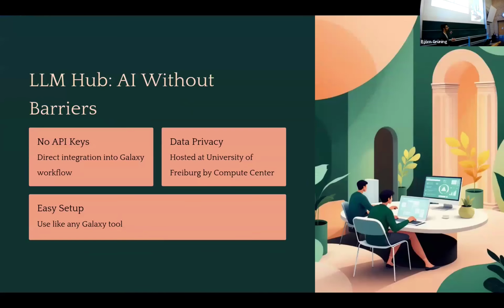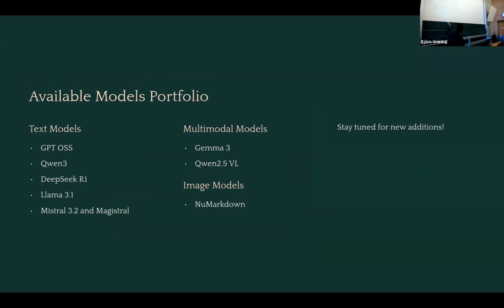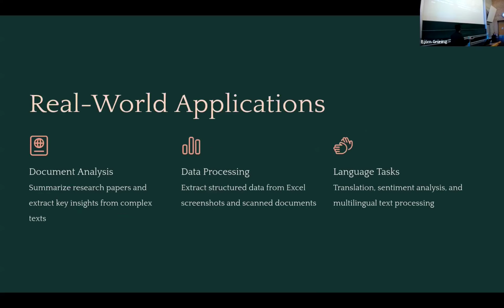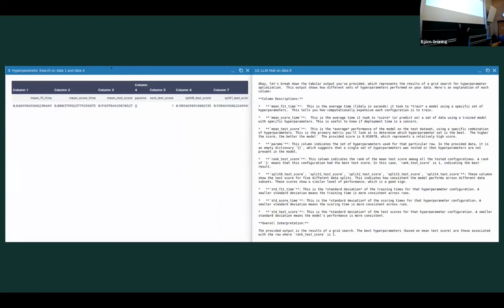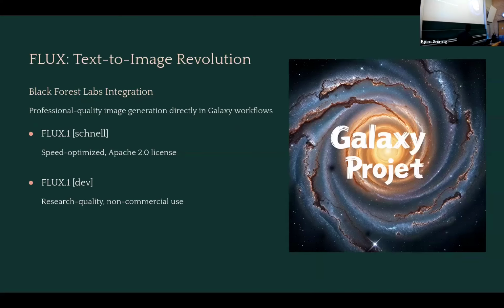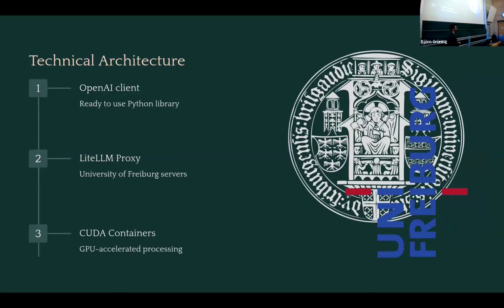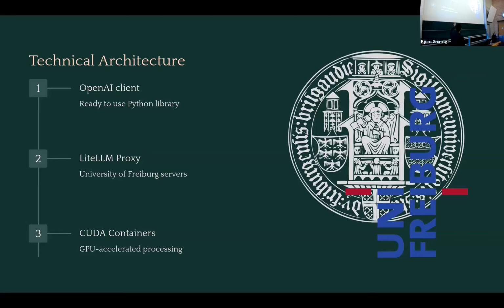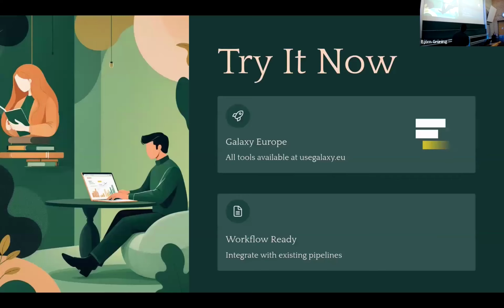Serving locally hosted LLMs with Galaxy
Title: Serving locally hosted LLMs with Galaxy
Speaker: Arash Kadkhodaei
Slides: Kadkhodaei A. Serving locally hosted LLMs with Galaxy [version 1; not peer reviewed]. F1000Research 2025, 14:1088 (slides)